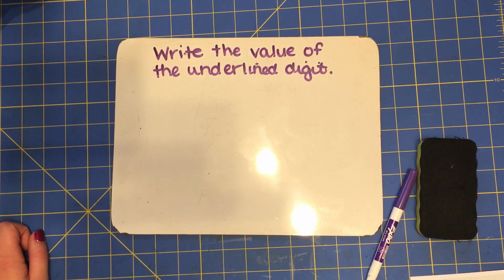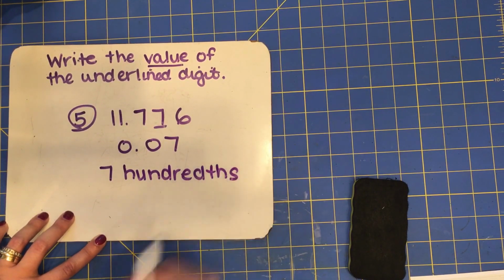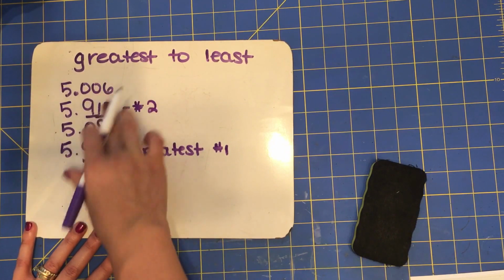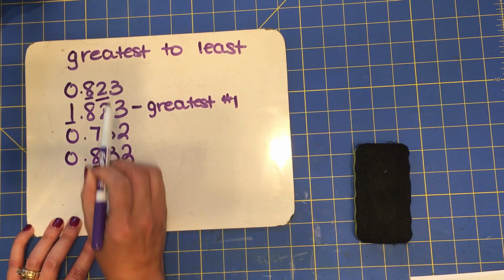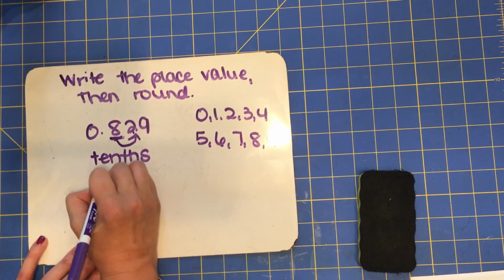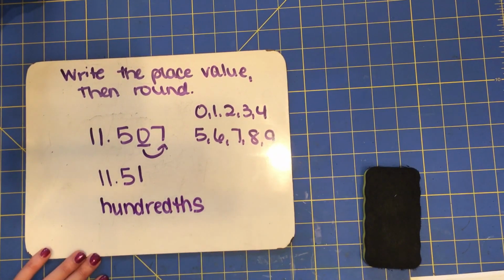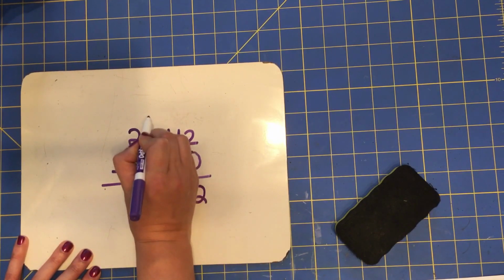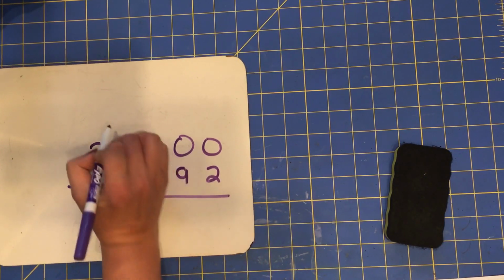P77 Go Math